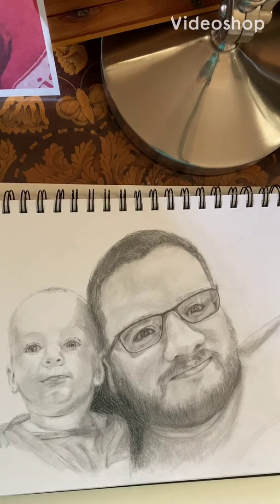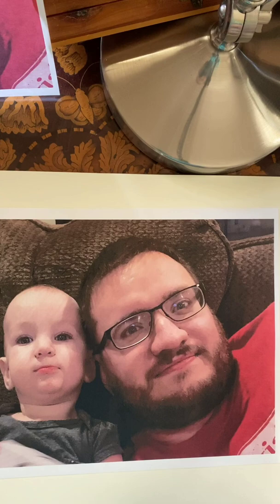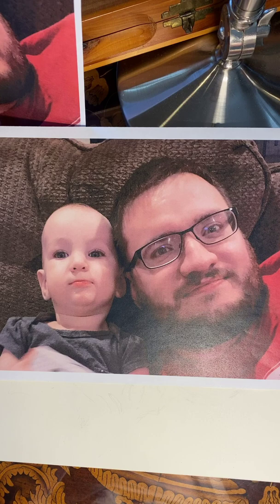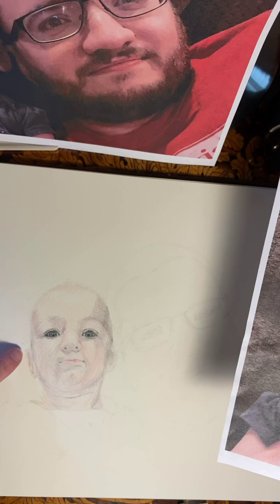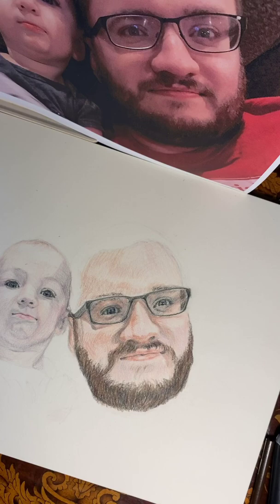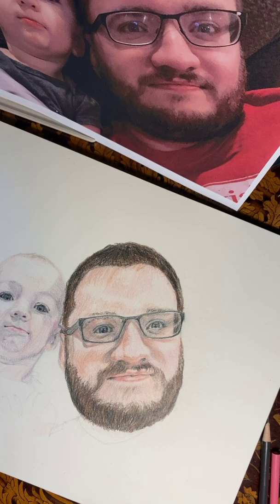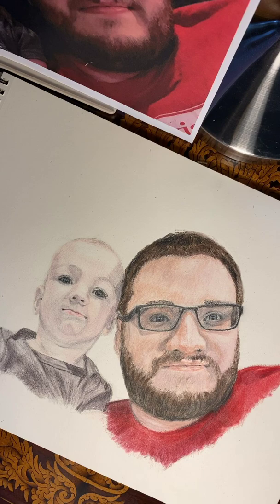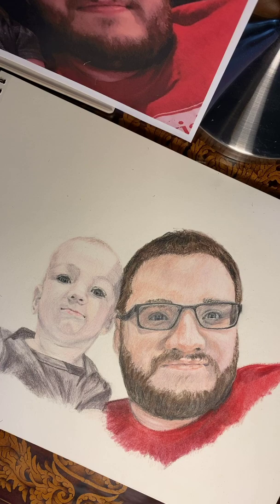Color Pencil Daddy And Daughter Potrait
I take you through my entire process to create this portrait, from creating an accurate base sketch, through adding color and blending techniques to the final signature on the finished puece.  In real time this pice took over 14 hours to create, shown here in time lapse form in just a fraction of the time.